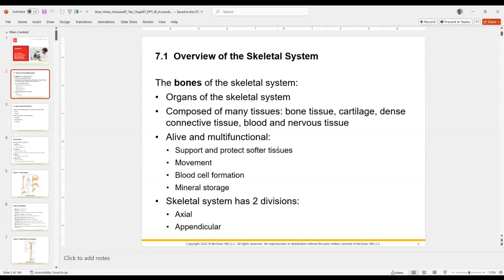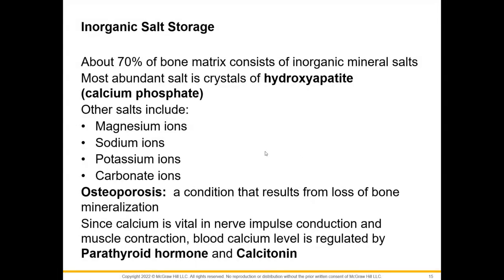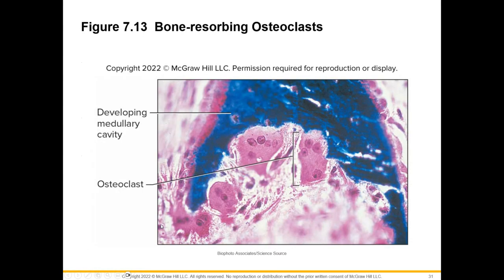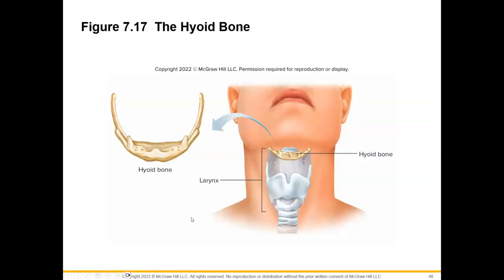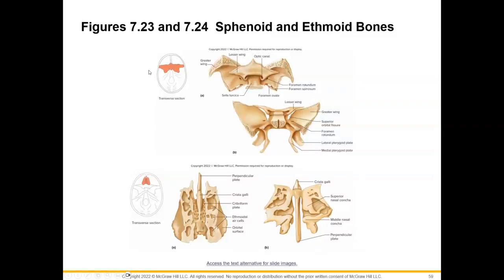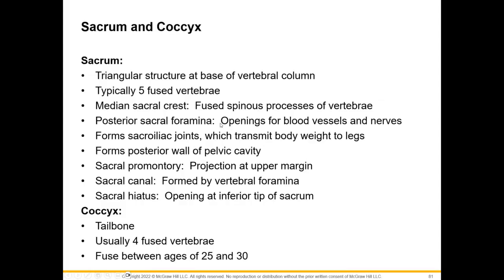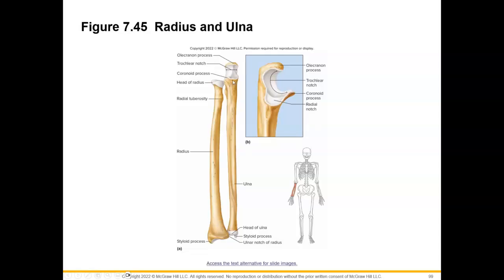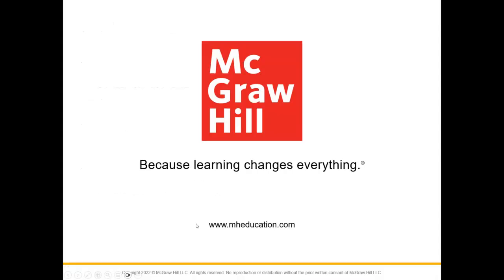Skeletal System Presentation - Dr. Hutch